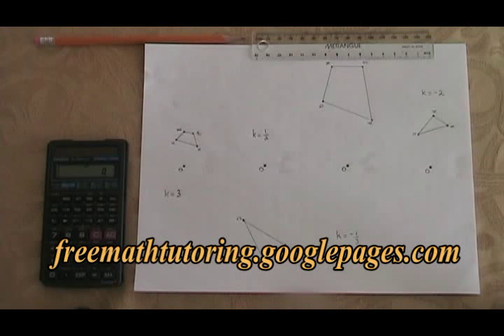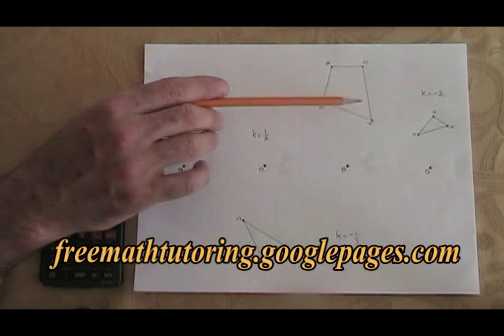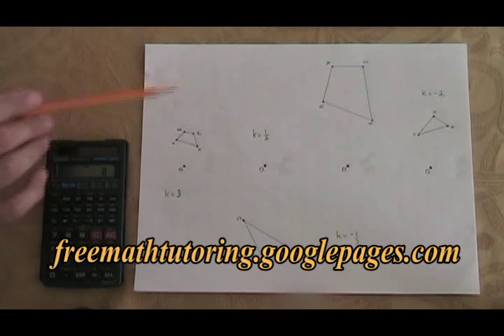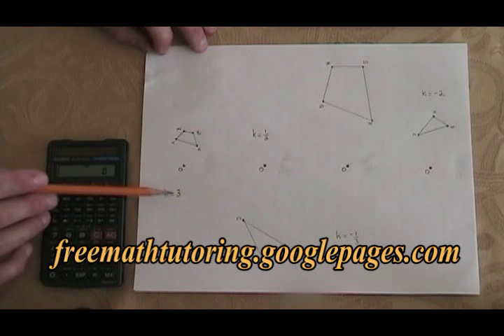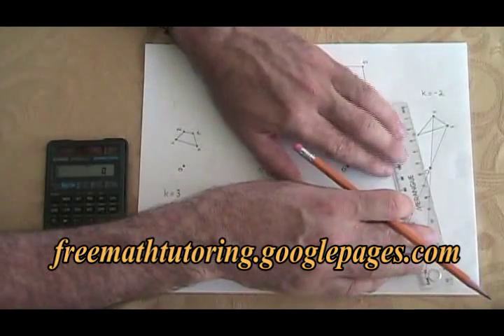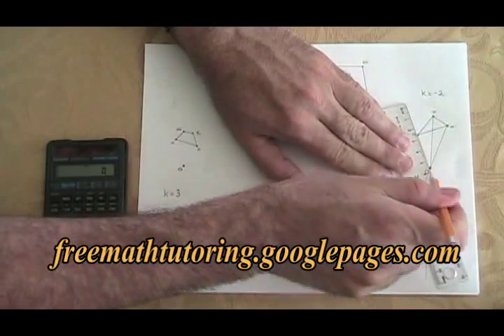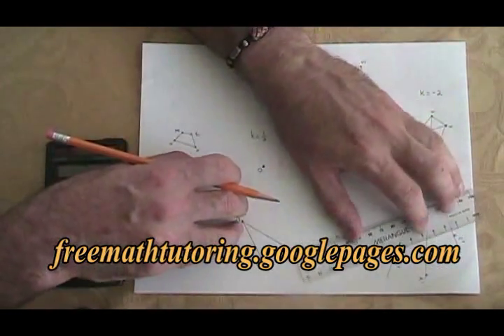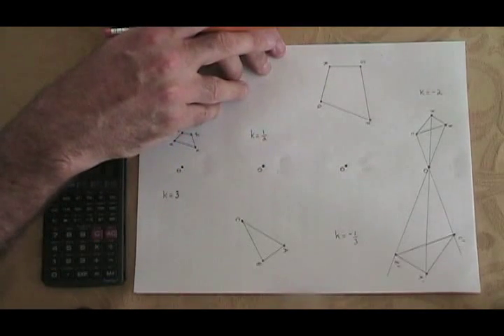Similarity Transformation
This video illustrates how to do a similarity transformation, useful in high school geometry courses. For Part 2 of this video, along with dozens of other instructional Math videos, as well as exercise and answer sheets, go to: